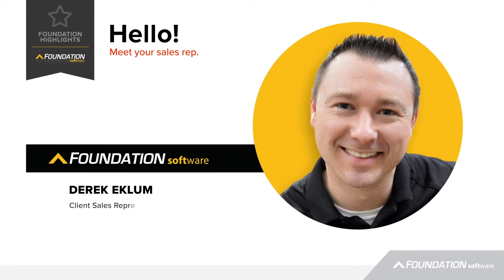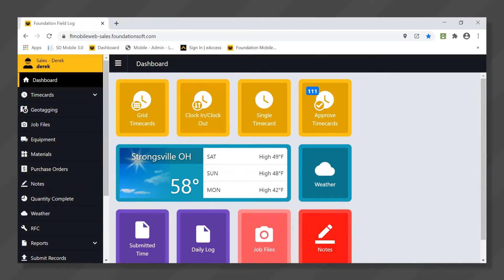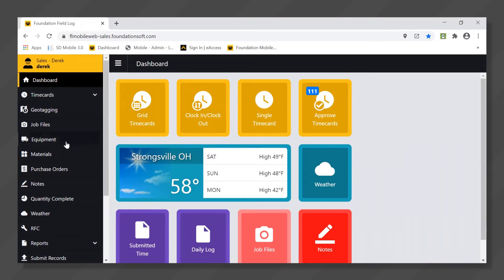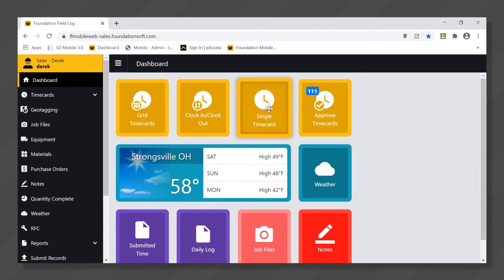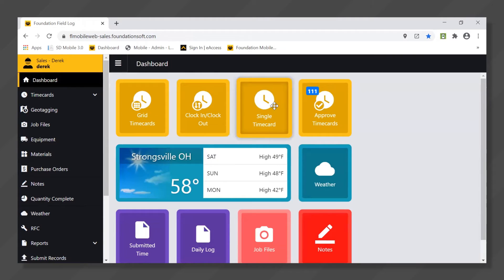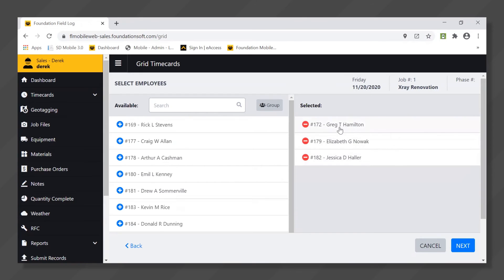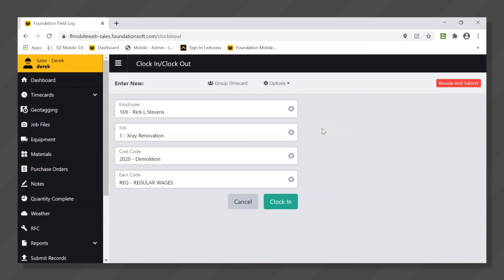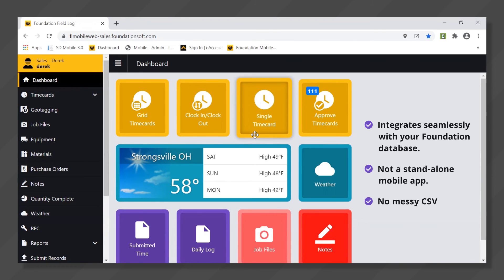FOUNDATION® Mobile App Tutorial: Complete User Guide 2025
Learn how to use the FOUNDATION® mobile app for construction accounting and project management. This comprehensive tutorial covers everything from login to field logs, timecard entry and mobile solutions for contractors. Master Foundation Software's mobile features to streamline your construction business operations and connect your field teams to the office in real-time.
Whether you're new to Foundation Software or looking to maximize your mobile productivity, this step-by-step guide shows you how to leverage FOUNDATION’s mobile accounting tools, eaccess features and field management capabilities. Perfect for contractors, project managers and construction professionals seeking efficient mobile solutions.